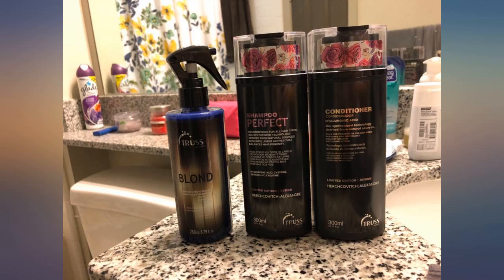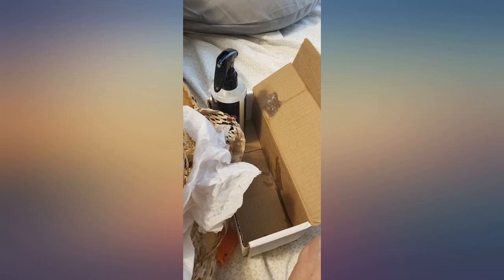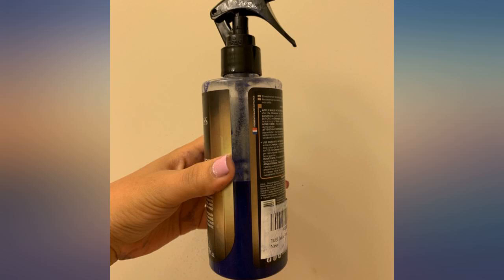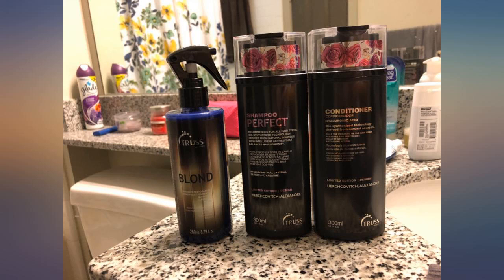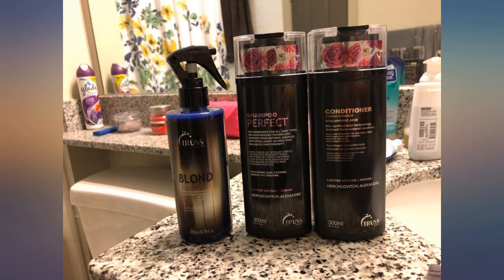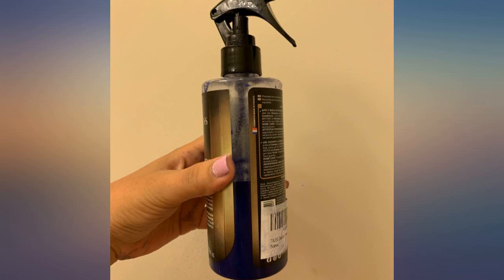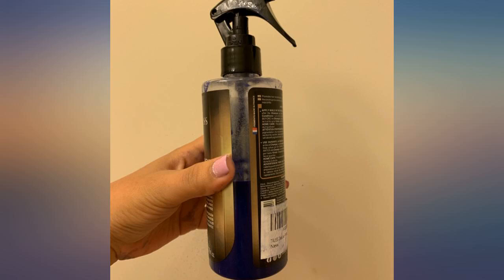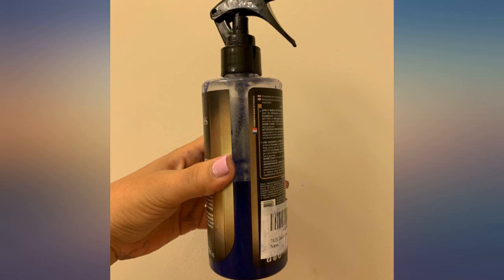TRUSS Deluxe Prime Champagne Blond Hair Toner review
TRUSS Deluxe Prime Champagne Blond Hair Toner

Main Features:
- Toning And Recovery Treatment; This Blend Of Violet Pigments Neutralizes Brassiness Or Unwanted Warm Tones In Natural Bleached Or Color Treated Hair
- Champagne Hair Color Depositing Treatment; Use As An Intensive Color Booster To Refresh Cool Platinum Ash Blonde Grey Hair Or Highlighted Hair Only; Lengthens The Life Of Your Fading Hair Color Between Salon Visits
- Hair Repair Protein Treatment; Fortify Your Hair; Refresh Color And Repair Chemical Damage With Natural Proteins; Adds Shine And Locks In Moisture For More Manageable Healthy Hair; Free Of Metals And Oxidants
- Apply While In The Shower; Shampoo Hair; Remove Excess Water And Spray Evenly From Roots To Ends; Let Sit For Three To Ten Minutes; Rinse And Apply Conditioner Or Mask
- Full Coverage Dry Application; Shampoo And Dry Hair; Do Not Use Conditioner; Apply With Gloves To Keep Hands From Staining; Apply To Hair Roots To Ends; Comb Through Hair And Allow To Sit At Least Ten Minutes